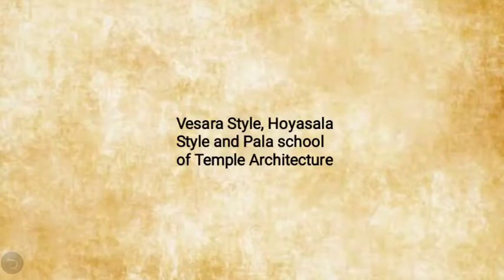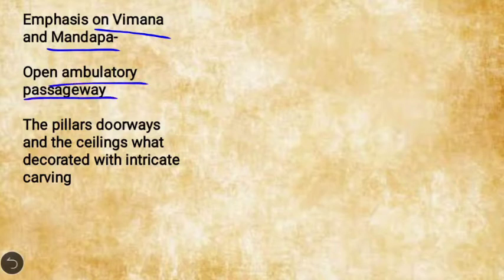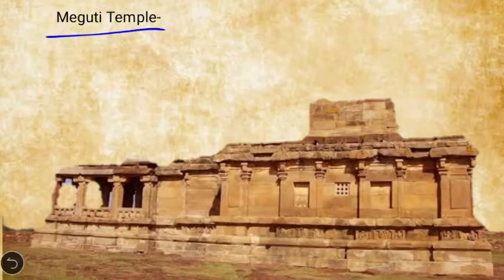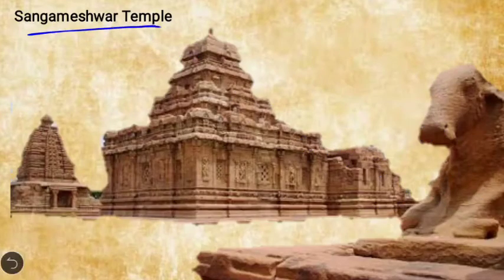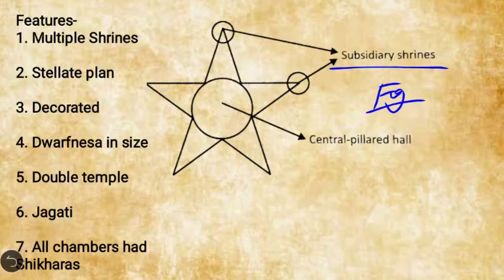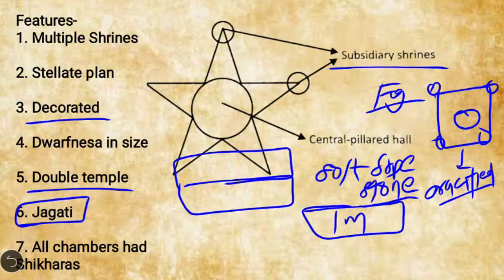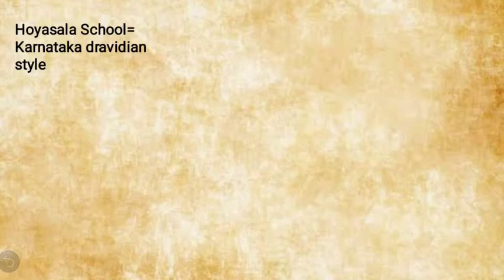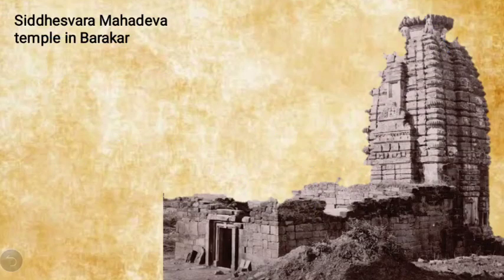Vesara, Hoyasala and Pala school of Temple Architecture : Concept , Ideas and Terms Ugc Net History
Vesara is a distinct style of Hindu temple architecture mainly used in the Deccan, parts of  Central India and North India.

Hoysala school of temple architecture is a style of Hindu temple architecture evolved under the rule of the Hoysala Empire between the 11th and 14th C, this school of temple architecture also known as Karnataka school of temple architecture.

Pala or Bengal school of temple architecture developed under the Pala and Sena rulers in 8th to 12th A.D, Pala rulers patronizing Buddhism, and Sena rulers patronizing Hinduism, and due to this a unique influence of both these religion visible under this school of temple architecture.